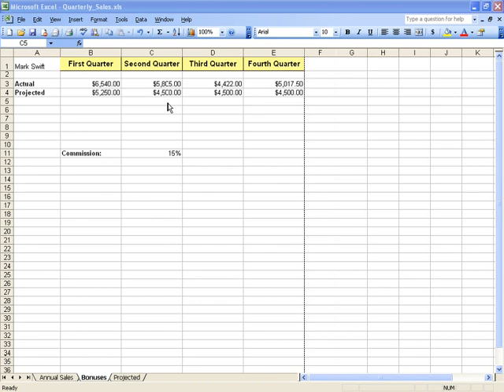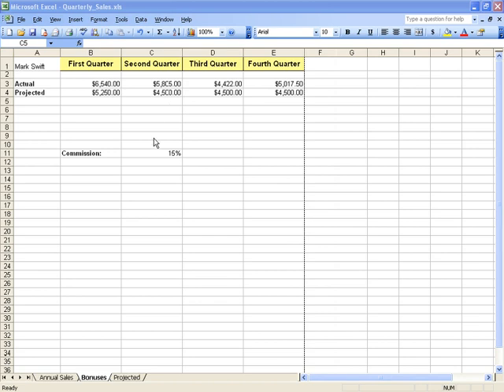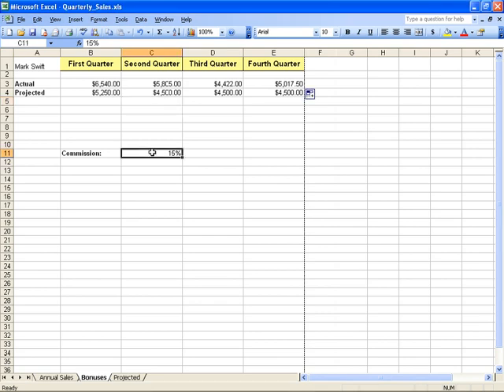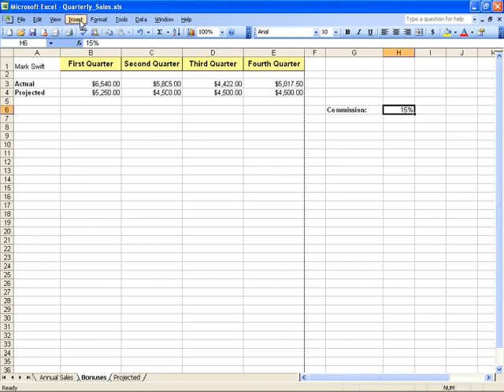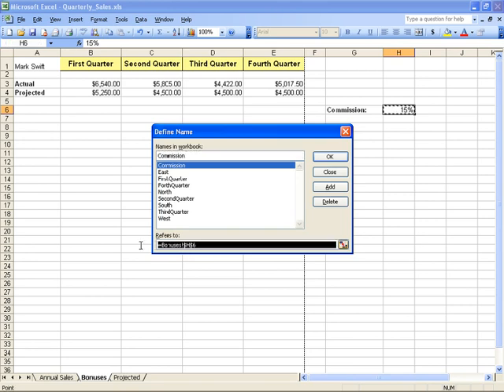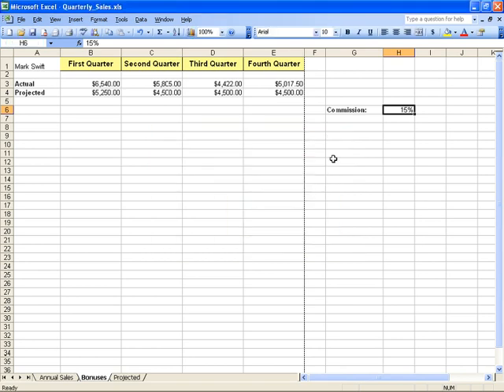06 04 Named Constants